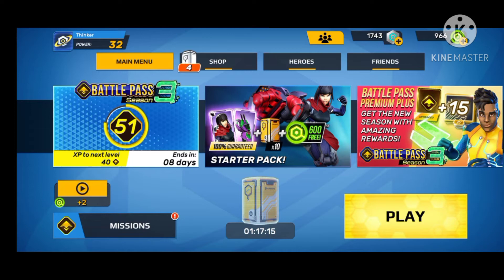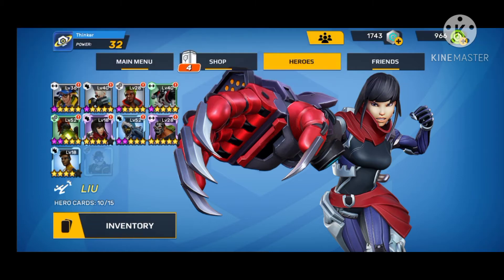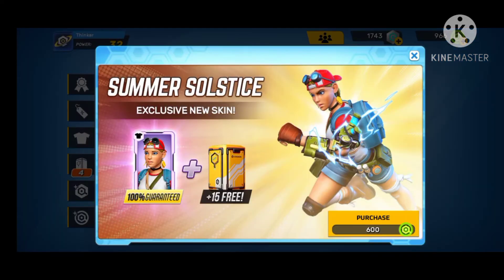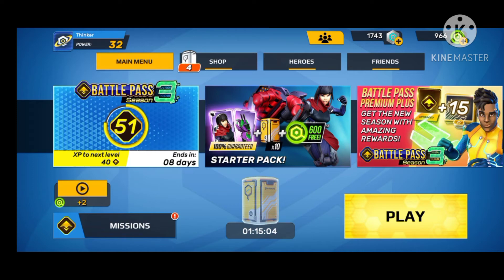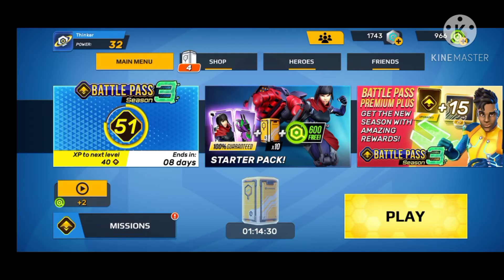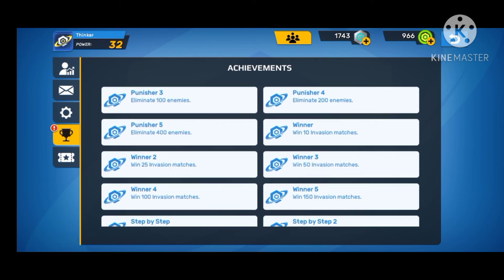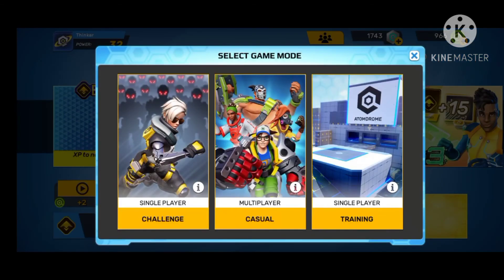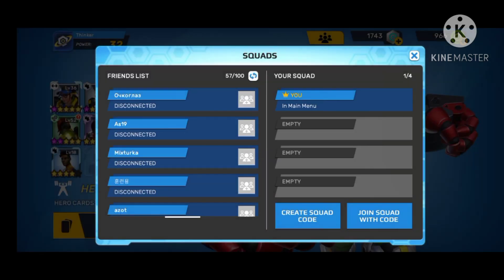Respawnables hero beginners guide